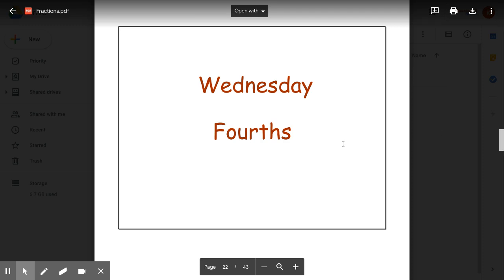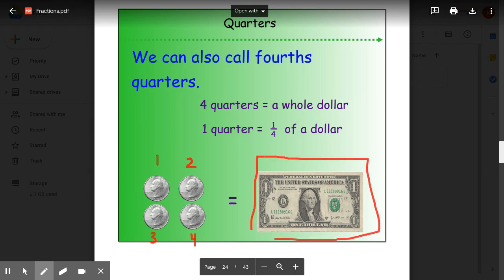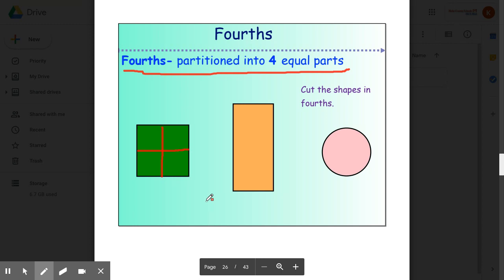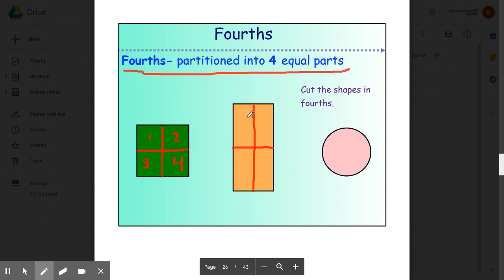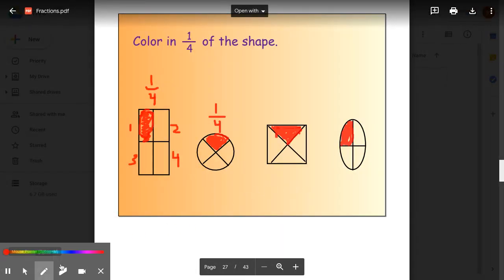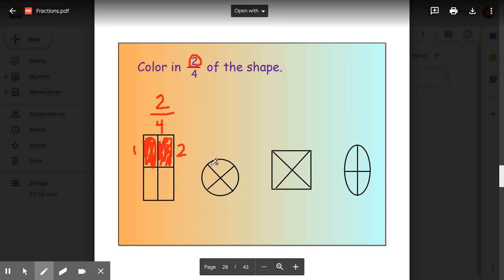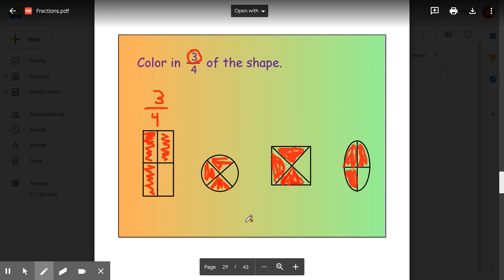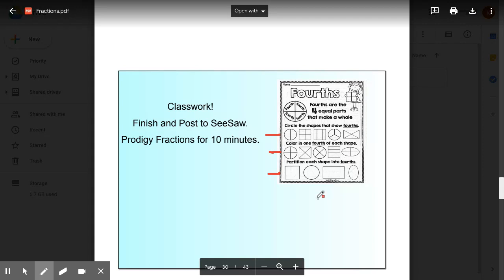Week 2 (3/23-3/27) - Google Drive